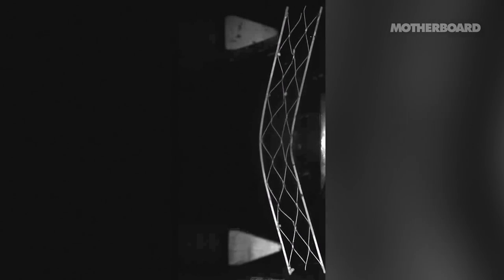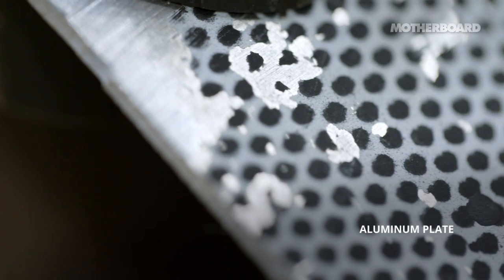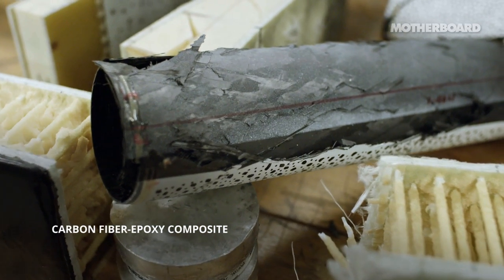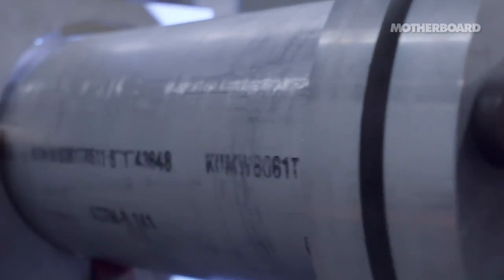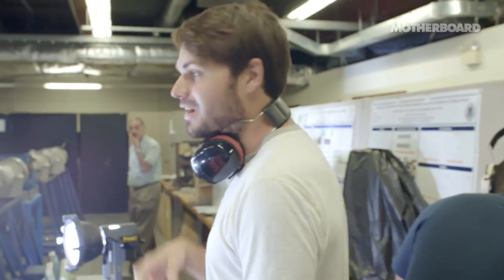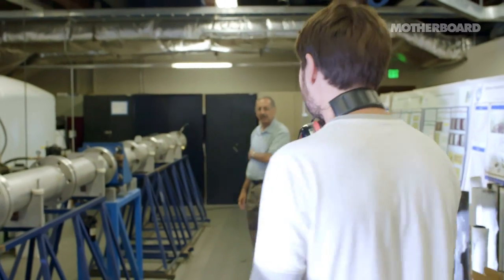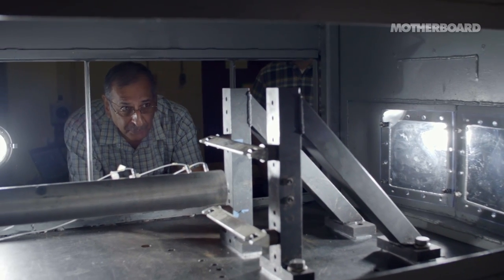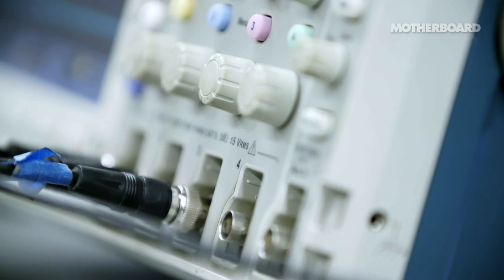The Lab That Simulates Bomb Blasts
Most engineers try to keep things together. Dr Arun Shukla does the opposite. He tries to break them apart. He shoots bullets, sets off blasts and strikes things with mighty force all in the name of science.

In this episodes of Lab Spaces, Motherboard visits Dr. Shukla and his lab in Rhode Island to break stuff and better understand fracture mechanics.